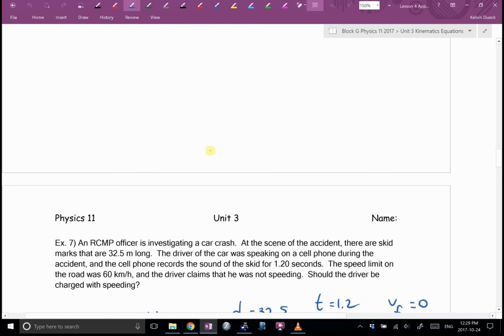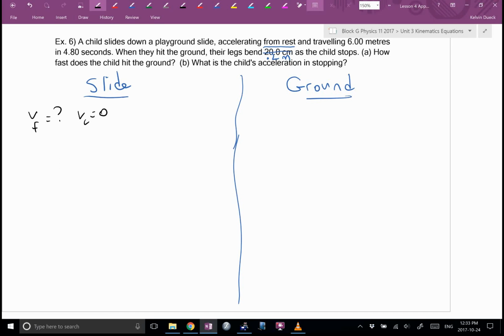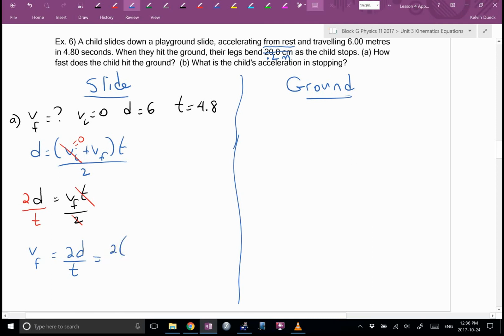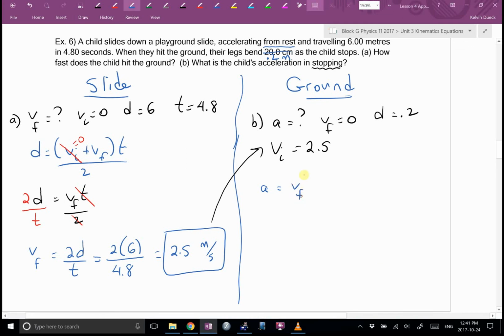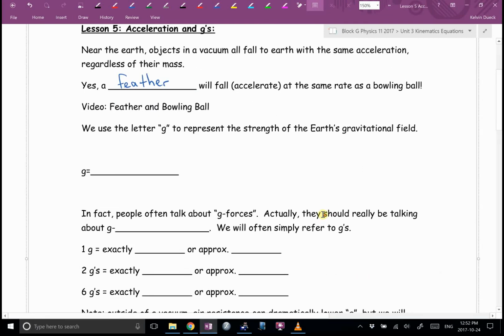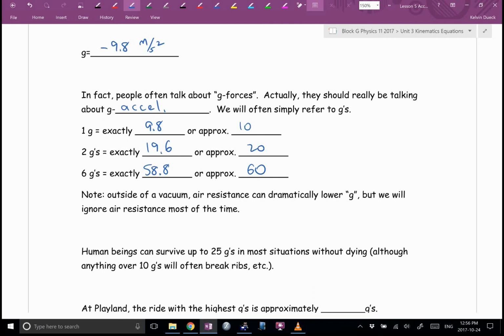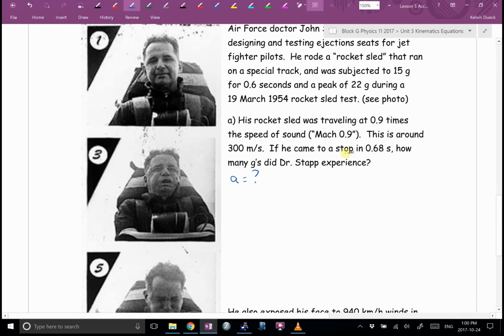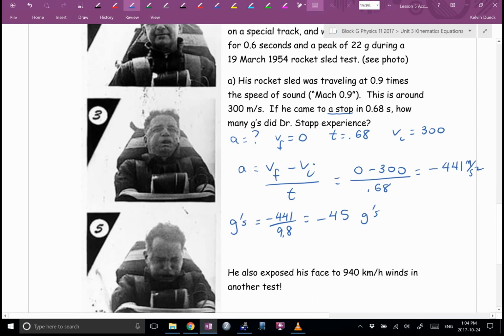Physics 11 U3L5 Acceleration and g's